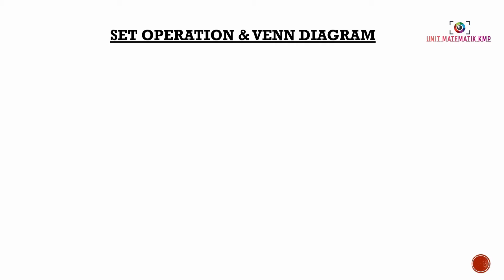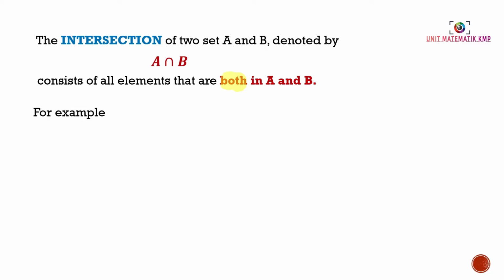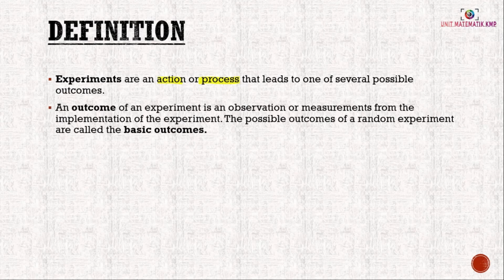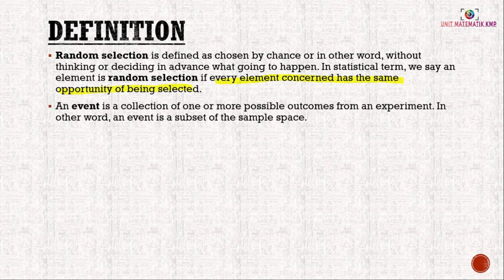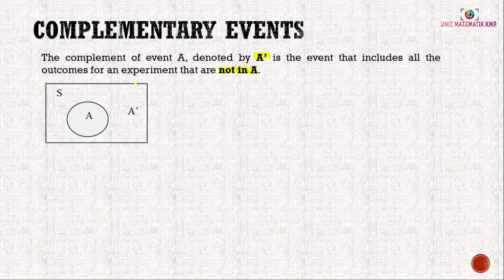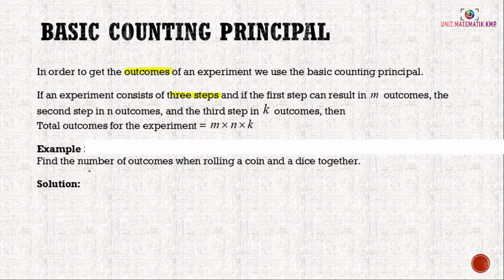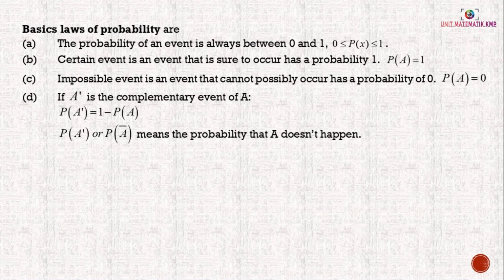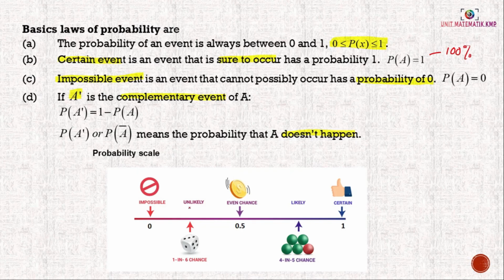AM025 TOPIC 5 (LECTURE 1 OF 4) PART 1